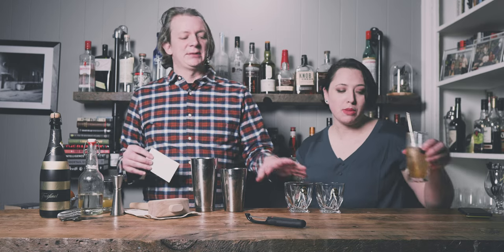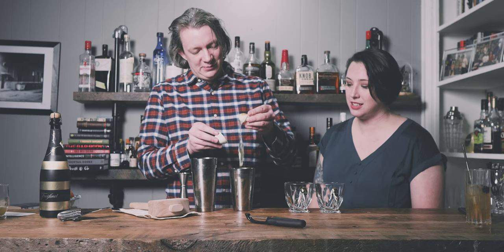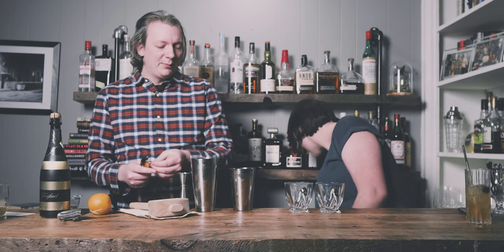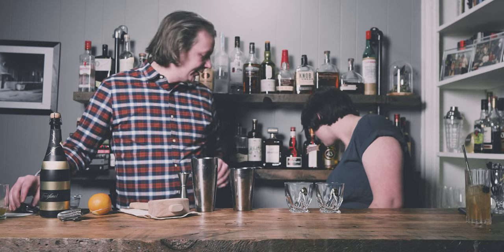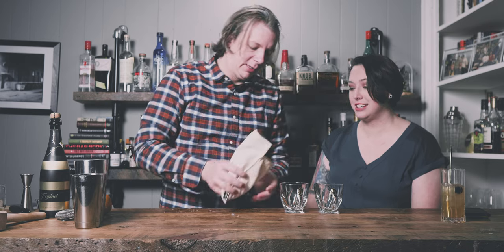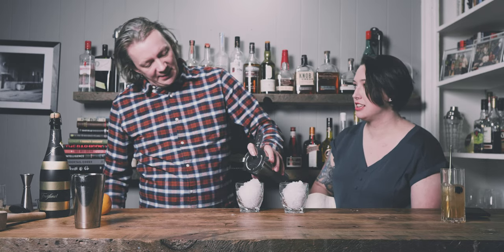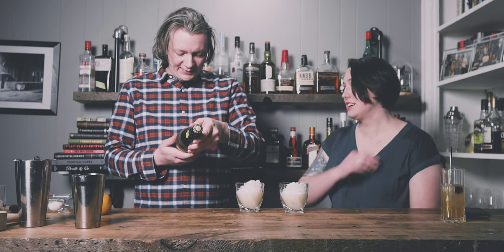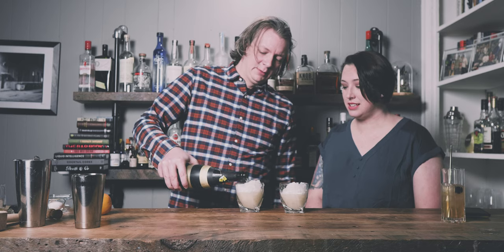Punch Romaine from How To Drink | The Tasting Room | Alchemix Bar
Today on The Tasting Room we try out the Punch Romaine featured on the YouTube channel How To Drink. This cocktail is known for its appearance in the show Hannibal and for being the cocktail feature in the last dinner served on the Titanic. Check out the video and try one for yourself!

Bar Gear I Love
Hawthrone Strainer
Julep Strainer
Fine Mesh Strainer
Shaker Tins
Mixing Glass
Bar Spoon

Bittermen's Buckspice Ginger Bitters
Angostura Aromatic Bitters
Angostura Orange Bitters
Peychaud's Bitters
Luxardo Maraschino Cherries

Pansonic GH5
Sigma 16mm f1.4
Rokinon 35mm T1.5
SmallRig Top Handle

Punch Romaine
Ingredients
.5 oz. -or- 15 ml. Simple Syrup
1 oz. -or- 30 ml. Orange Juice
1 oz. -or- 30 ml. Rum
1 oz. -or- 30 ml. Fino Sherry
1 Egg White

Instructions
#1 - Dry Shake
#3 - Strain over a pile of shaved ice in a coupe or trifle
#4 - Top with champagne
#5 - Garnish with an Orange Twist